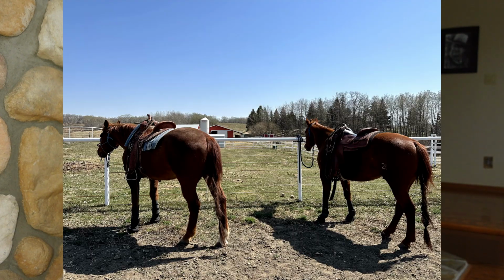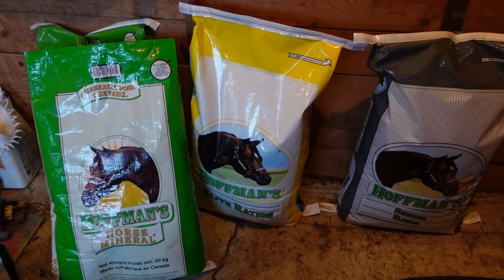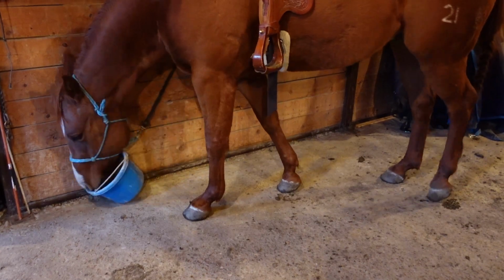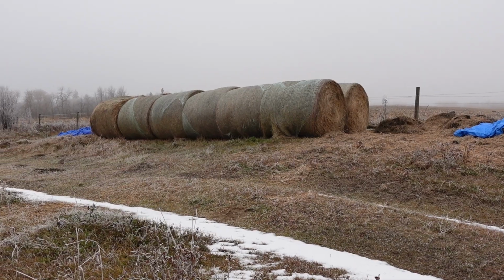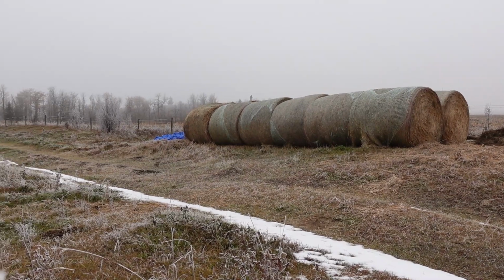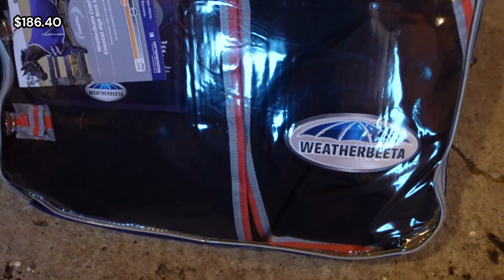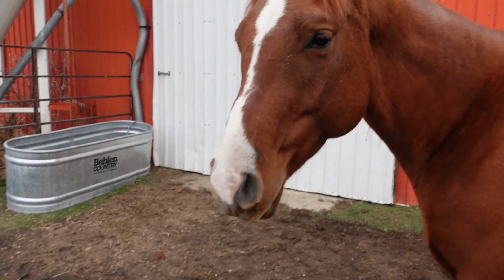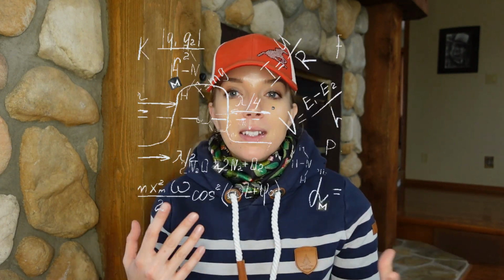How Much Horses Cost | October 2024 Expenses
Remember, it's always a good day to ride.
KL
And also be sure to check out my podcast ⁠⁠ (also available on all major podcast platforms)